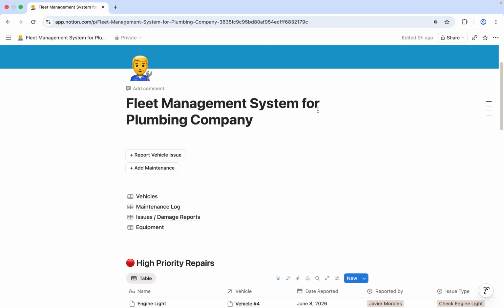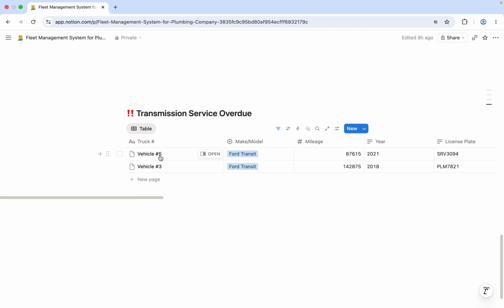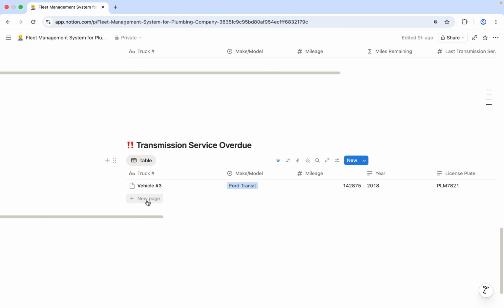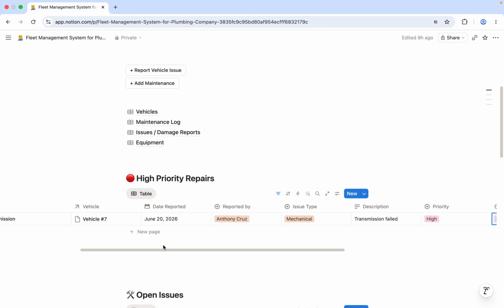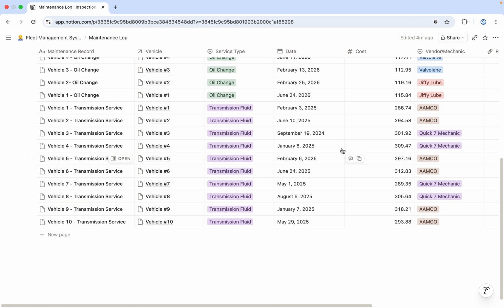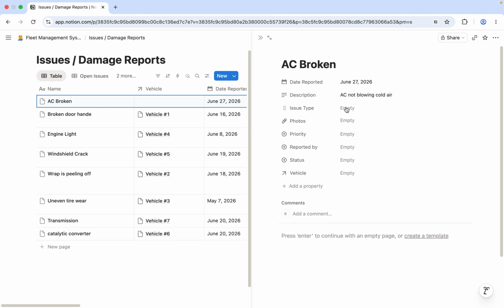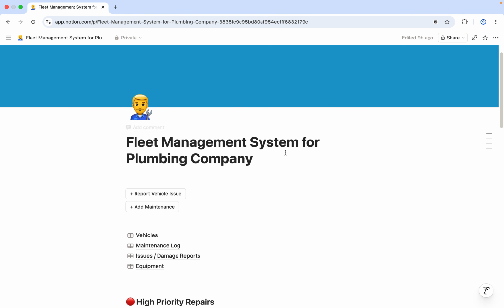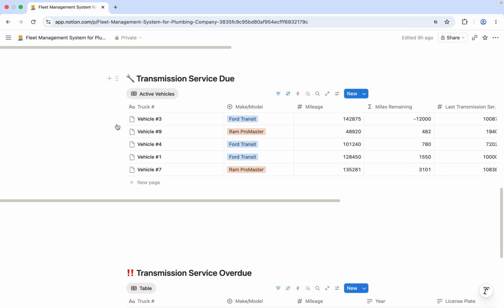Fleet Management System for Plumbing Companies | Notion Demo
This is a fleet management system I built in Notion designed for plumbing and/or service companies. The goal of this system is to make it easy to track vehicle maintenance, monitor repairs, equipment, and identify upcoming transmission service before it becomes overdue.

If you're interested in improving your company's fleet management workflow or would like a custom Notion system built for your business, feel free to get in touch!